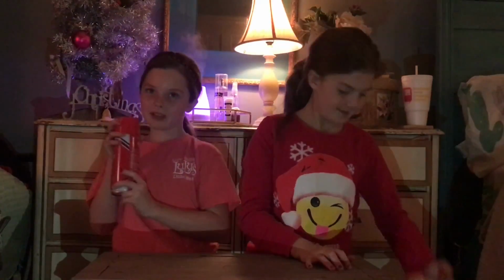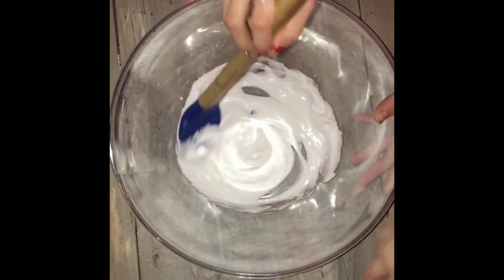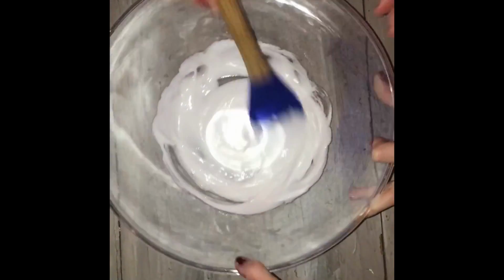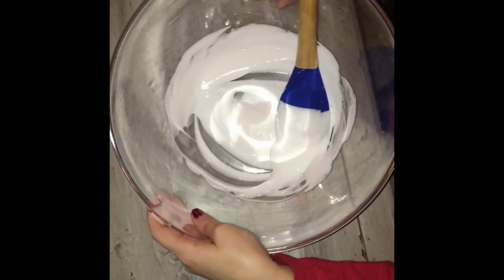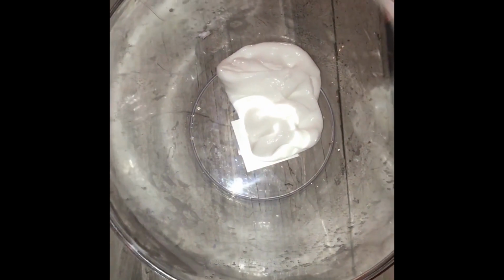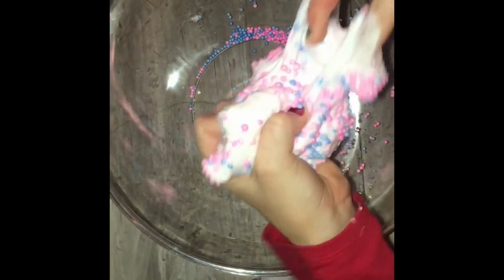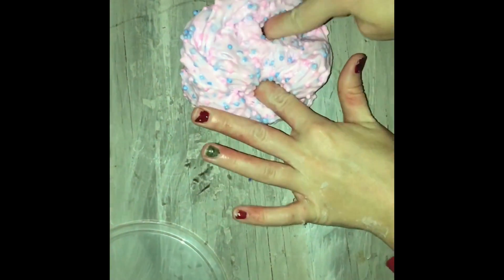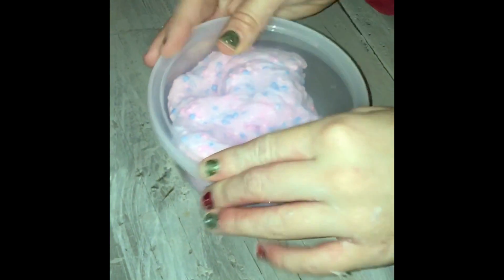Cotten Candy Floam Slime!!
Hey sorry guys that I have been inactive for so long I posted today because it is Christmas and I plan on posting once a week!!! Hope you like the video!